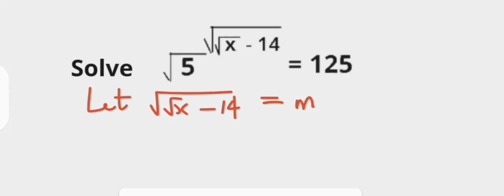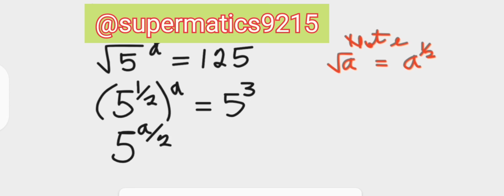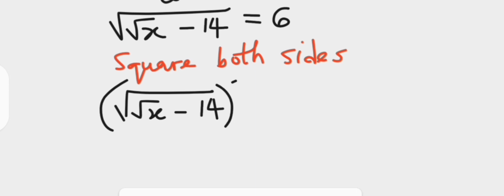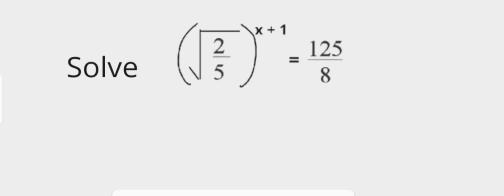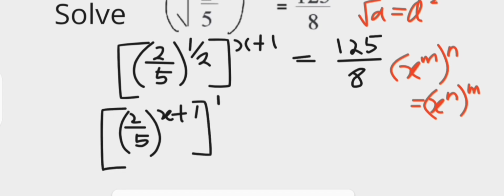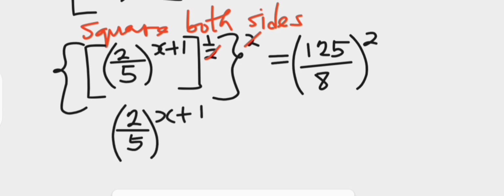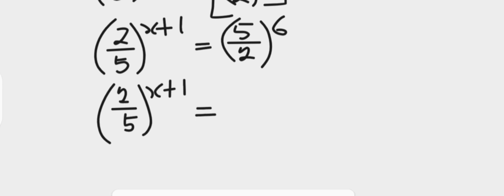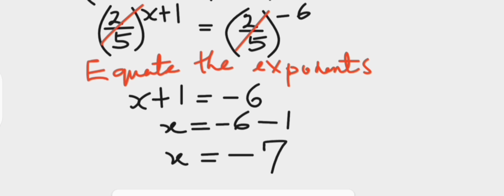Unlocking the Secrets of Radical Exponential Equations!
Dive into the fascinating world of Radical Exponential Equations in this video! 📚 We explore equations with radical bases and nested exponents, unraveling the complexities step by step. Join me on this mathematical journey as we demystify these powerful equations and discover the beauty within their solutions. 🔍💡

Help share the video to reach out to as many as need this.